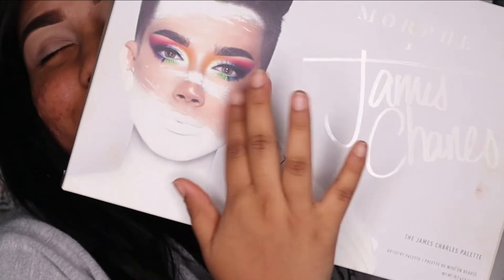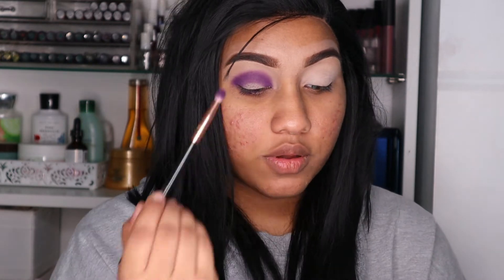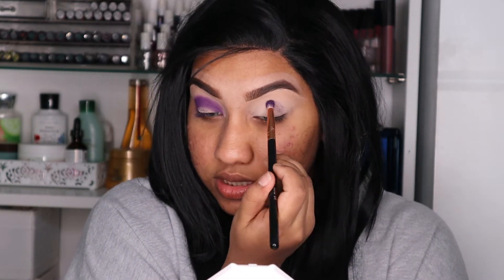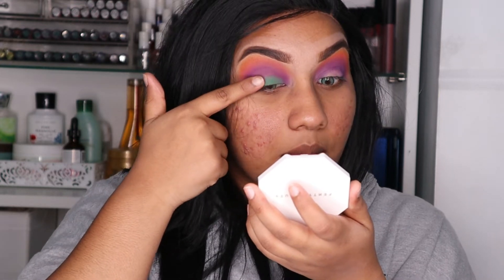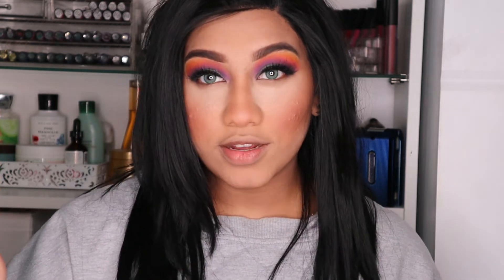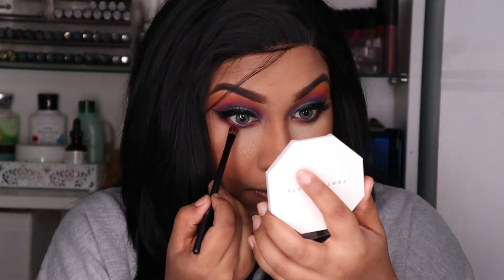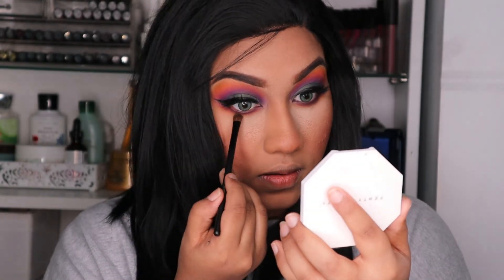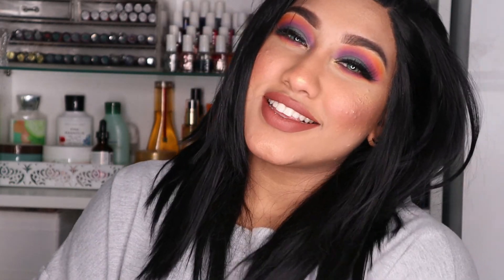FULL EYE SUN SET || Unleash Your Inner Artist